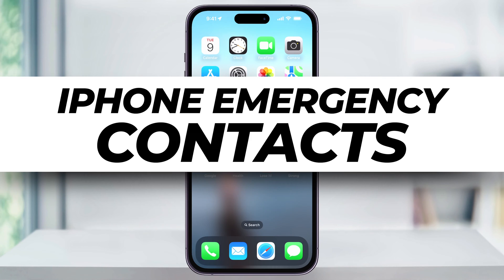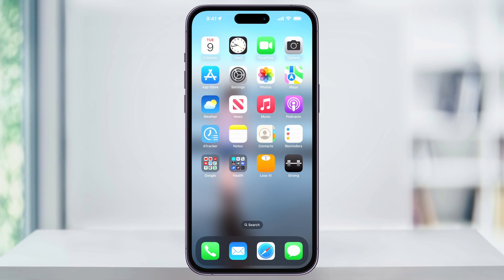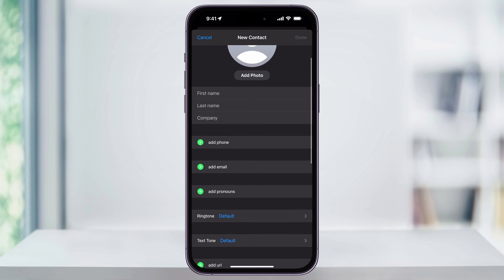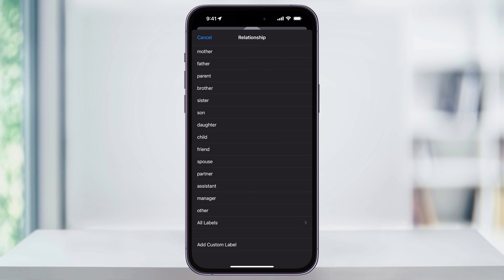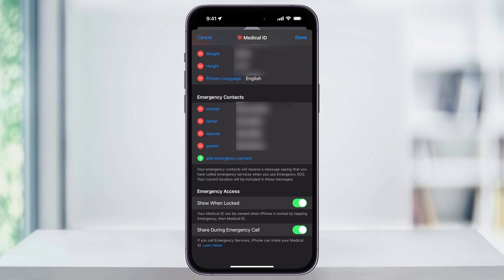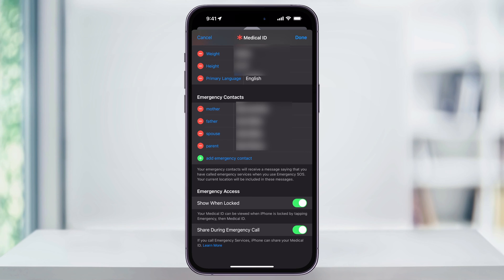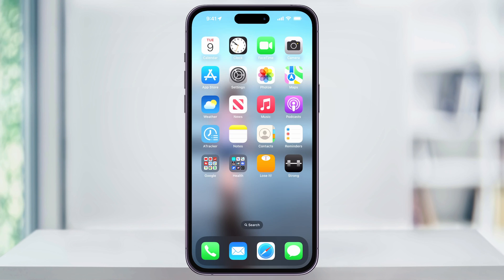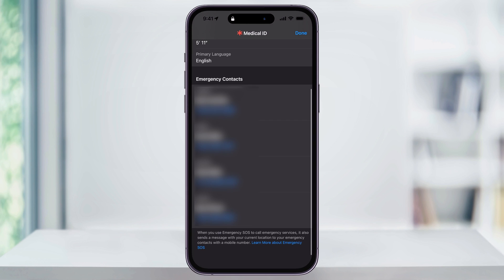How To Add Emergency Contacts On iPhone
Let me show you a quick simple way to add an emergency contact to your iPhone. This feature is essential not only for emergencies when someone needs to quickly contact your loved ones but also useful if you ever lose your phone and someone finds it. To start, ensure the person you want to add is already saved as a contact in your phone. If you need help adding a contact, check out my previous tutorial linked here.

Open the Contacts app on your iPhone and select the person you want to designate as an emergency contact. Scroll to the bottom of their contact page and tap "Add to Emergency Contacts." You will be prompted to select your relationship with this person. Once added, they will appear in your emergency contacts list.

To confirm, go to your Medical ID by tapping "Done" in the top right corner of the screen, then scroll to the contacts section. If you ever need to remove someone from your emergency contacts, simply return to their contact page, scroll down, and tap "Remove from Emergency Contacts," then confirm your choice.

To access emergency contacts from an iPhone’s lock screen, press the home button to bring up the passcode screen, tap "Emergency" on the bottom left, then select "Medical ID" to view the emergency contacts.

And that's how you add and access an emergency contact on your iPhone.